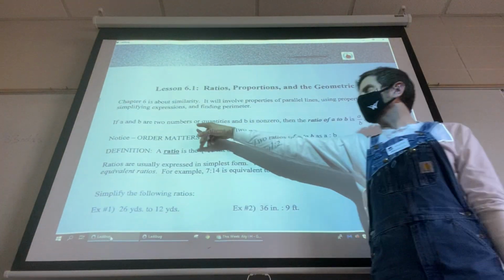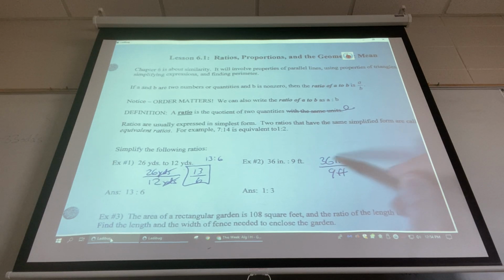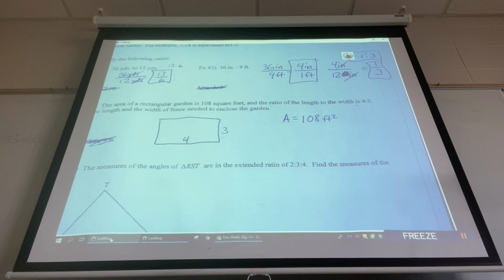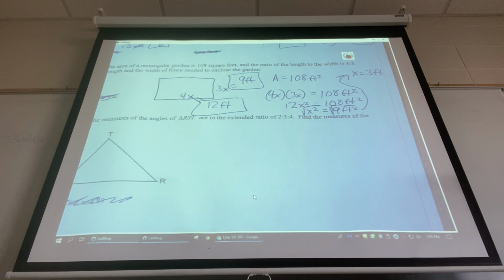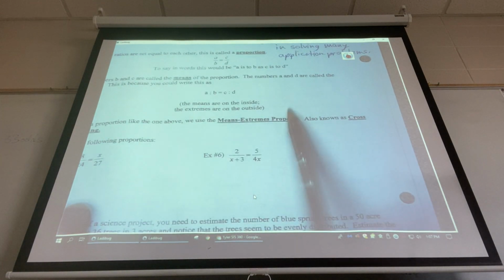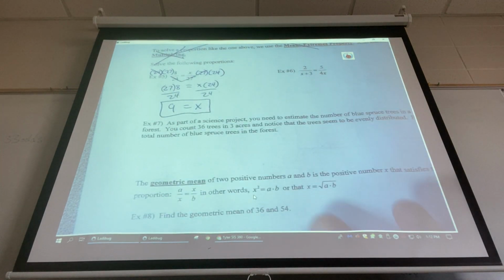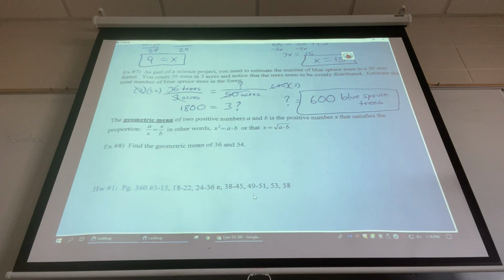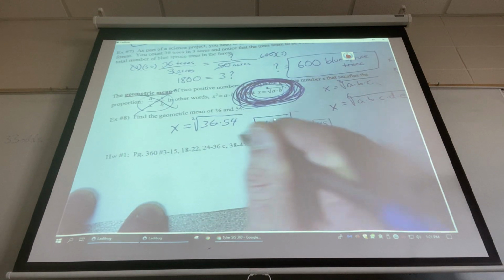Geo 6.1 Ratios, Proportions, and the Geometric Mean